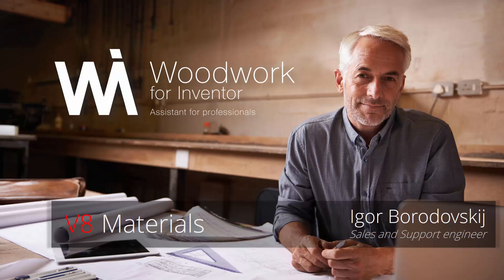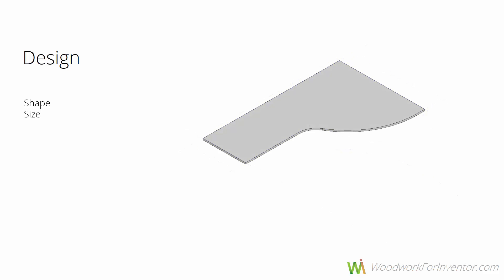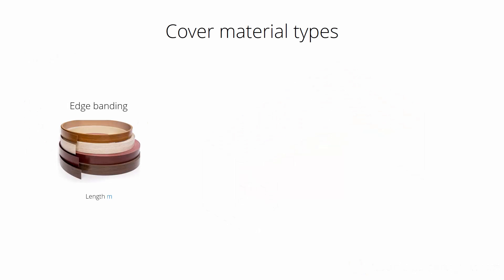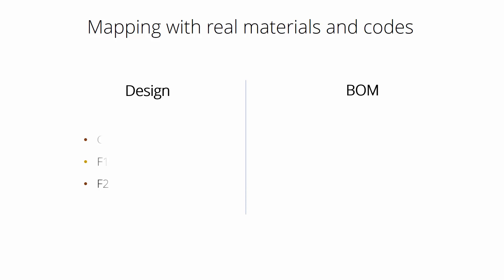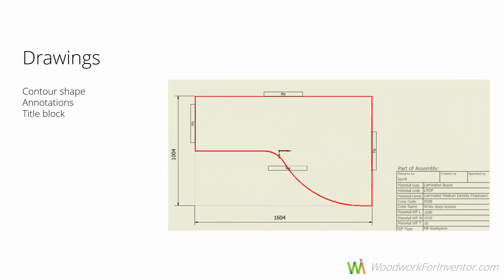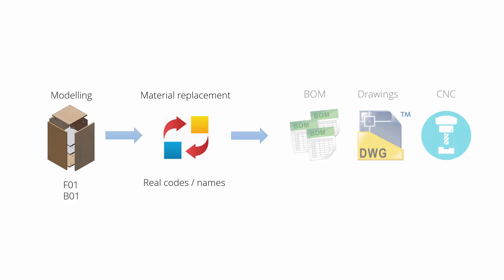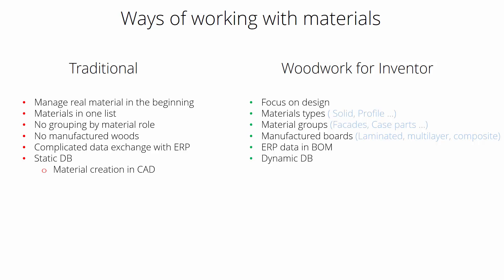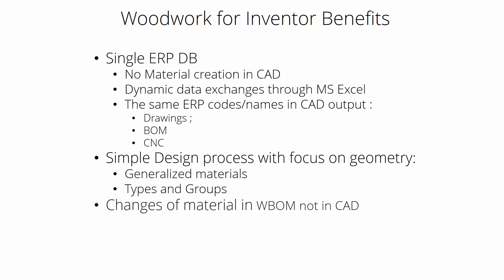Furniture design - work with materials (Material replacement)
Our customer often ask us about work with materials in Woodwork for Inventor environment. In this video you will get the understanding of work with materials concept and the benefits of it.